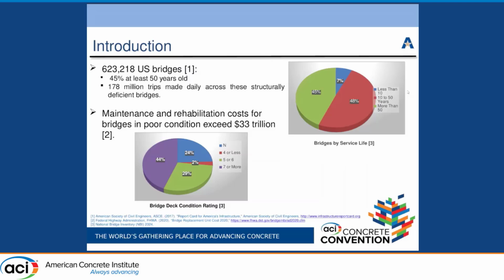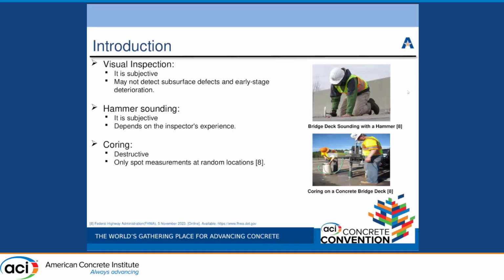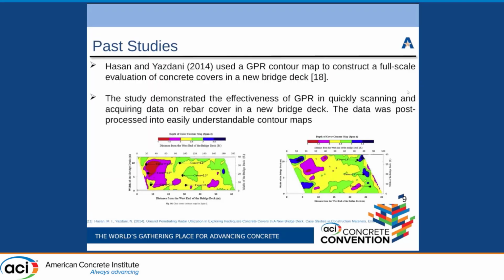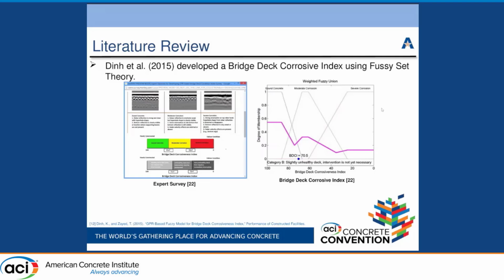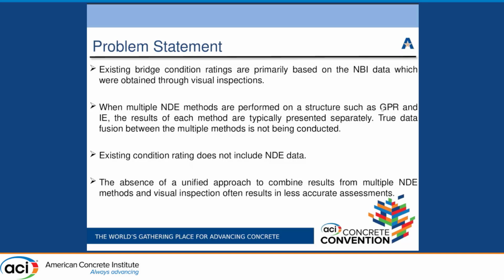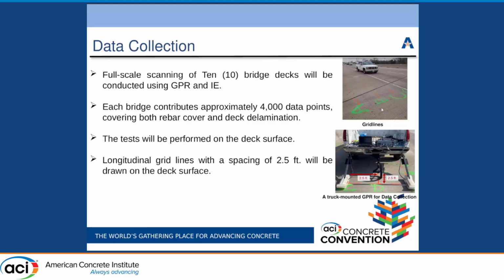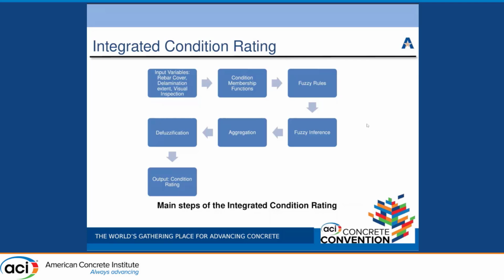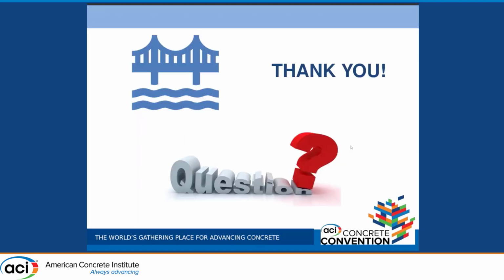Integrating Nondestructive Evaluation/Visual Inspection Data for Enhanced Concrete Bridge Assessment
Integrating Nondestructive Evaluation and Visual Inspection Data for Enhanced Concrete Bridge Condition Assessment
Presented By: Ibukunoluwa Olowe, University of Texas Arlington
Deterioration of concrete bridge decks is a significant issue affecting the service life of bridges. This is due to factors such as heavy traffic loads, fatigue, temperature fluctuations, and environmental conditions. However, traditional methods of evaluating bridge conditions, such as visual inspection, are subjective and often fail to identify subsurface defects. This research aims to develop a novel concrete bridge deck condition rating system by integrating Nondestructive Evaluation (NDE) and visual inspection to overcome the uncertainties of traditional methods. The study includes extensive data collection using Ground Penetrating Radar (GPR) and Impact Echo (IE) on seven full-scale concrete bridges in Texas, USA, analyzing the data to identify patterns and anomalies and using Adaptive Neuro-Fuzzy Inference Systems (ANFIS) to integrate NDE and visual inspection results. The objective is to create a robust condition rating system that enhances concrete bridge infrastructure assessment, promoting safer and more efficient bridge management practices.